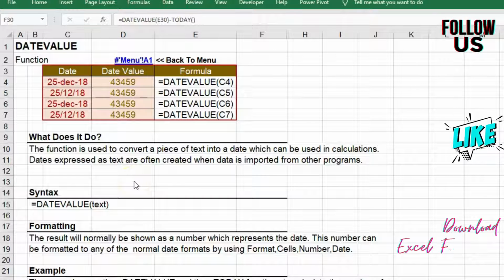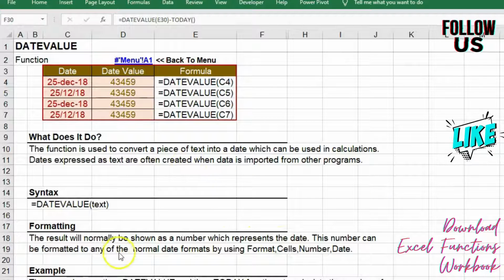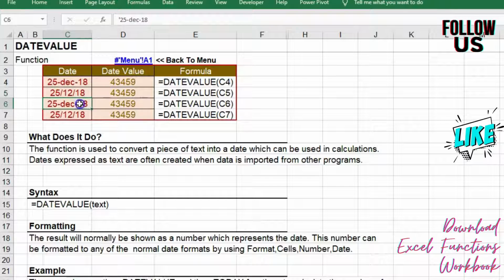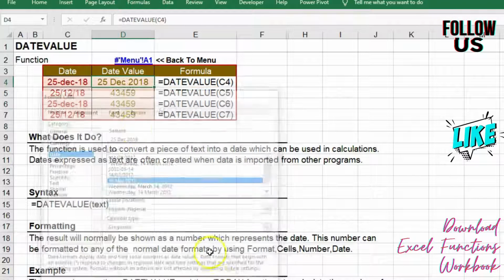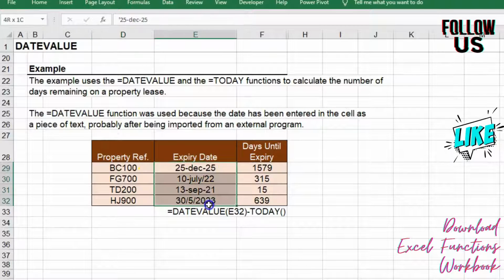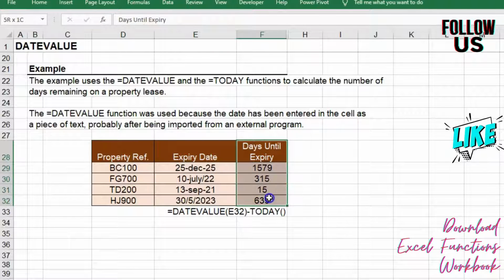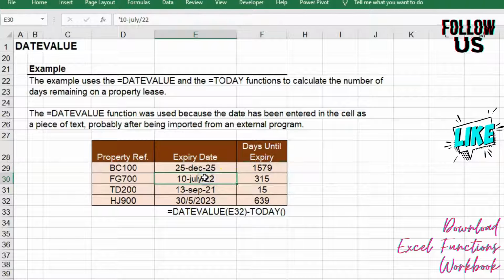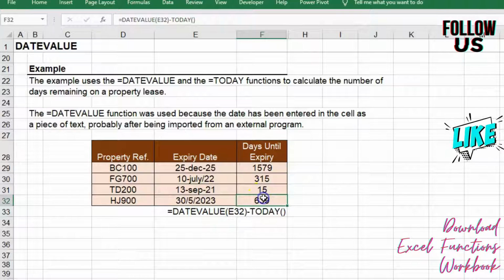The DATEVALUE Function | Learn A To Z of Excel Functions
The function is used to convert a piece of text into a date which can be used in calculations.
Dates expressed as text are often created when data is imported from other programs.